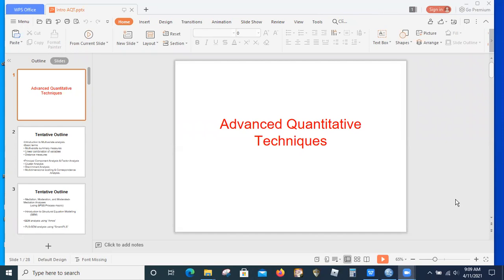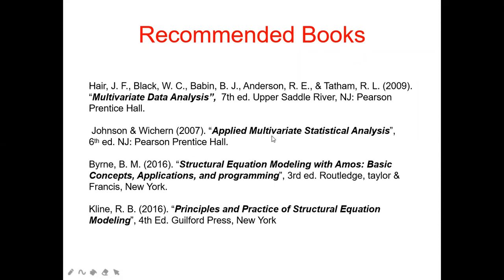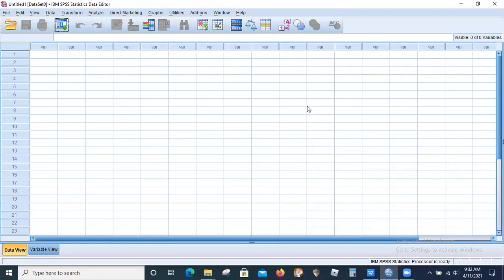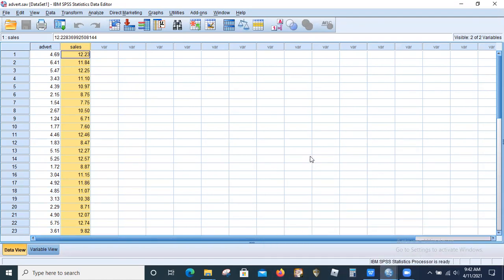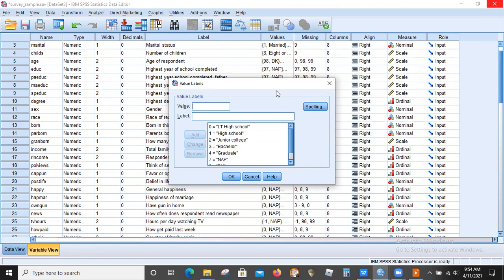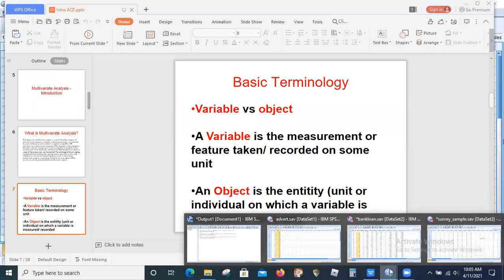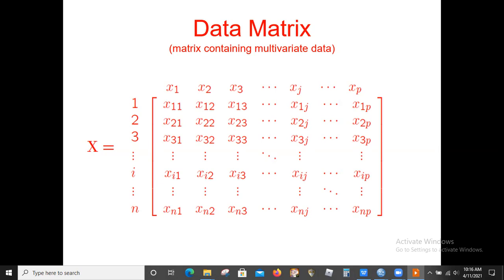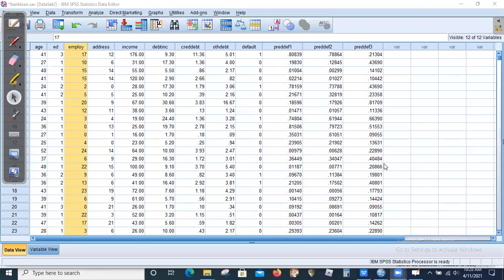Quantitative Techniques By Dr Syed Asim Lecture 1 on 11.04.2021